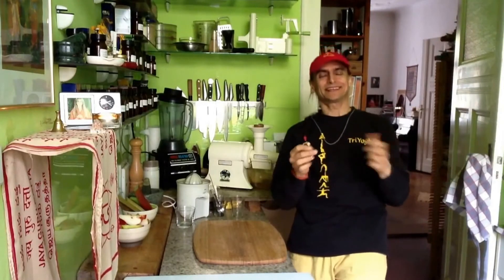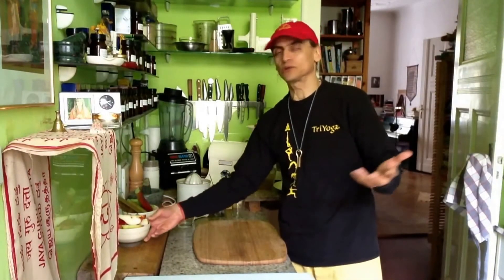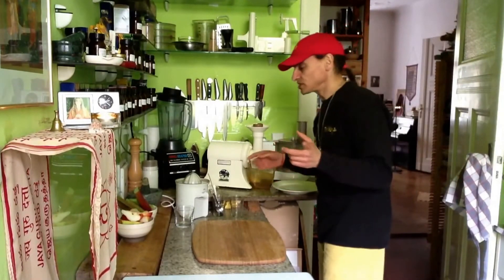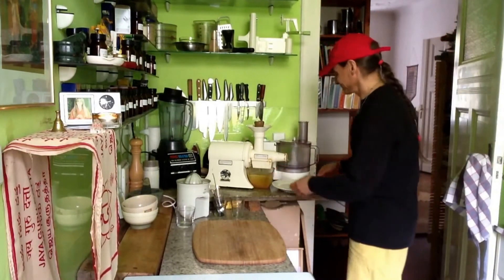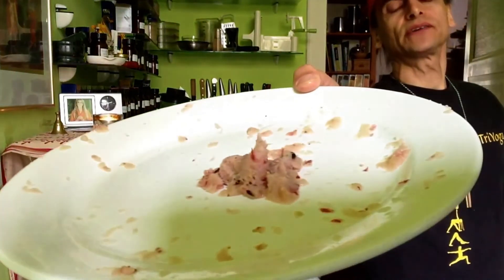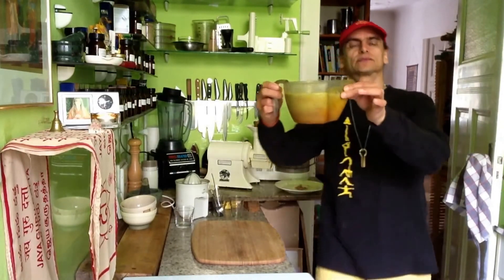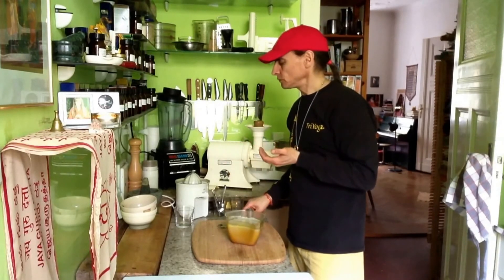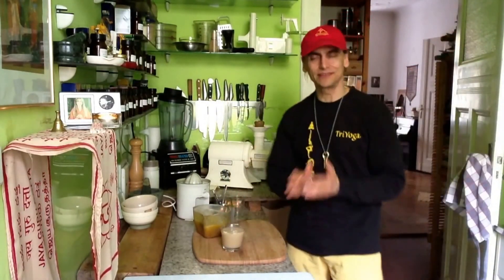Pear Rhubarb Juice ~ Basic Recipe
MD Vegan juicing rhubarb with pear.